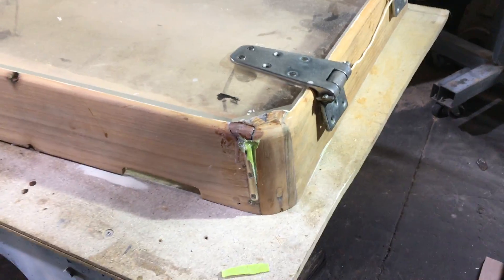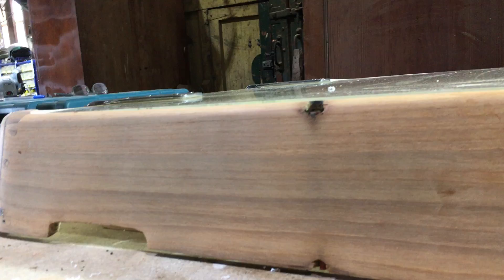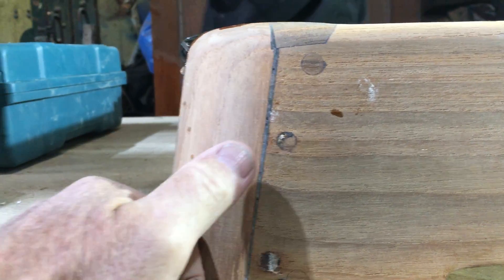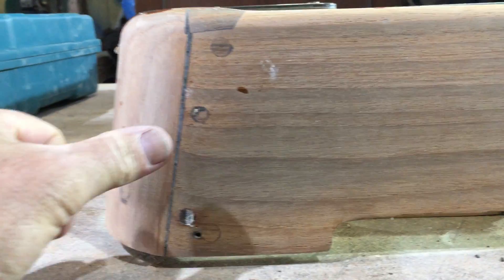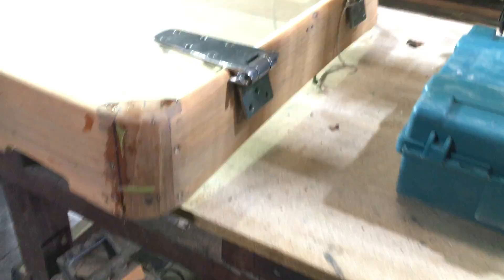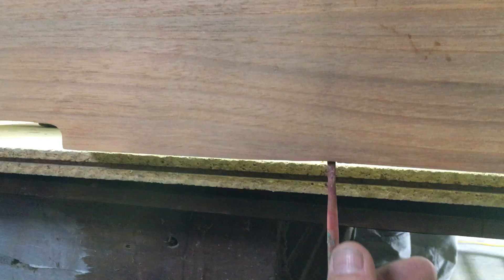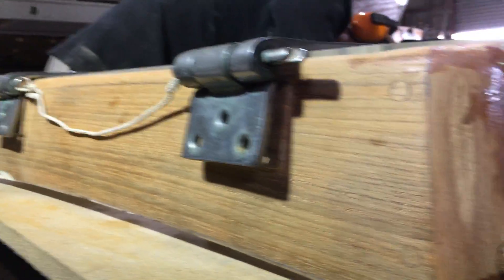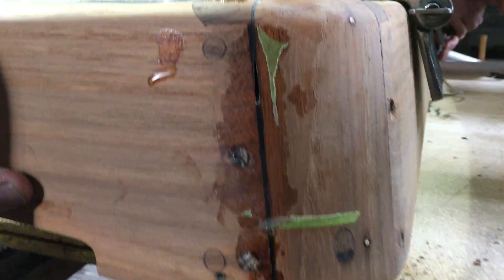Mercedes 5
Mercedes III refurbishment - F.J.Darley